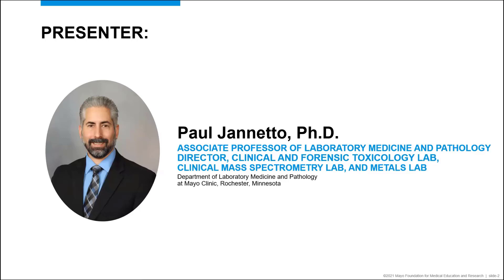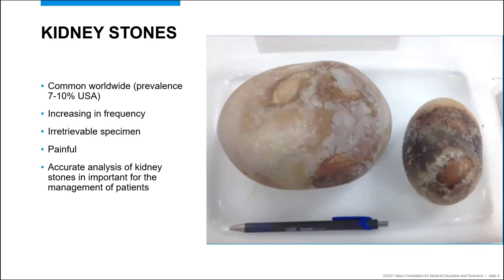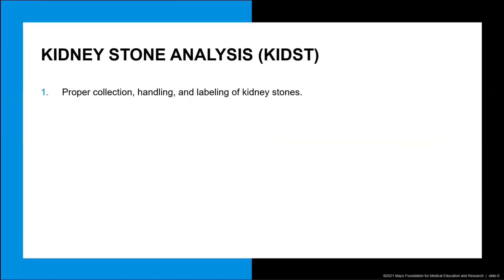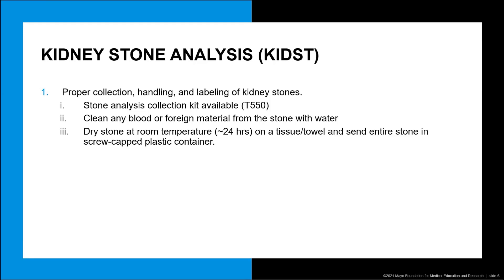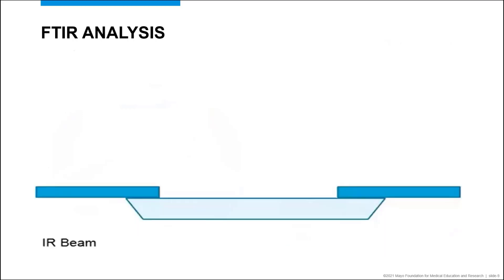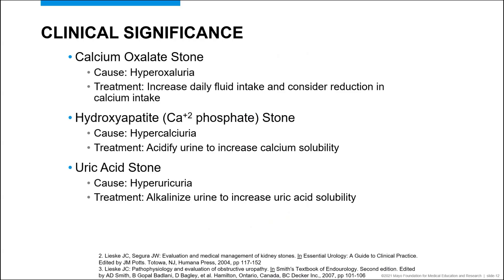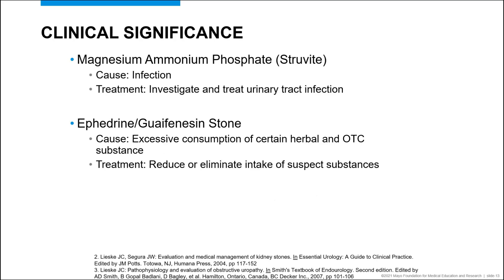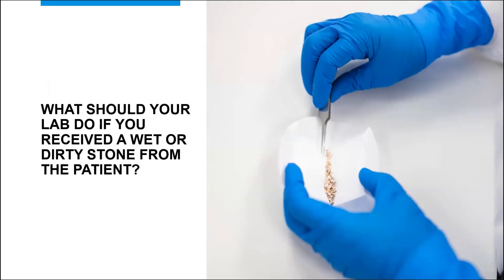Accurate Kidney Stone Analysis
In this “Hot Topic,” Paul Jannetto, Ph.D., highlights Mayo Clinic Laboratories’ AI-augmented kidney stone test and discusses the proper procedures for collecting and processing kidney stones to provide accurate, cost-effective analysis of patients’ kidney stones in a timely manner.

0:00 Introduction
0:52 Kidney Stones
2:34 Clinical Importance of Kidney Stone Analysis
3:14 Kidney Stone Analysis (KIDST)
5:59 FTIR Analysis
6:35 Example of Calcium Oxalate Monohydrate
6:55 Common types of Kidney Stones
7:17 Clinical Significance
8:23 Role of AI
10:04 Importance of a dry stone
10:27 What to do with a wet stone?
11:16 Summary